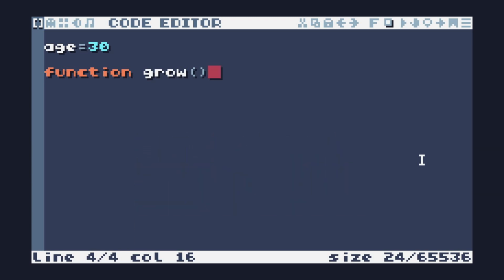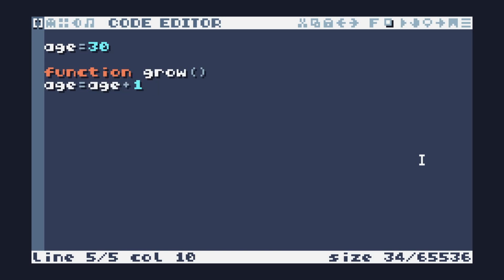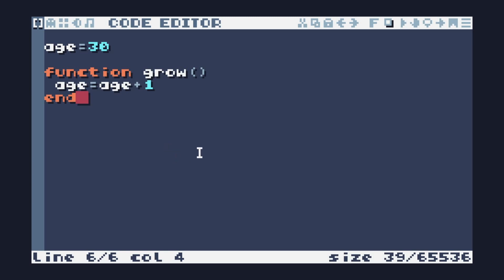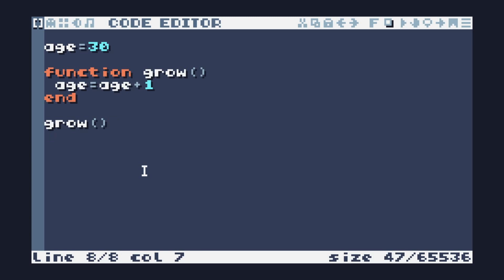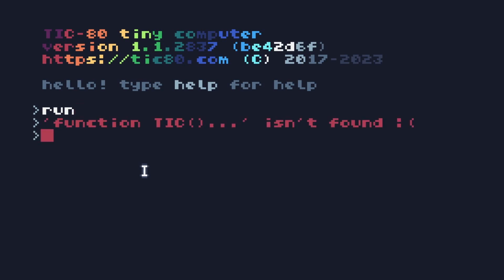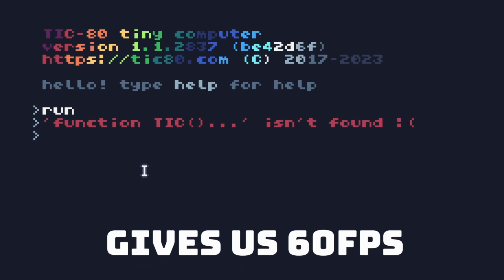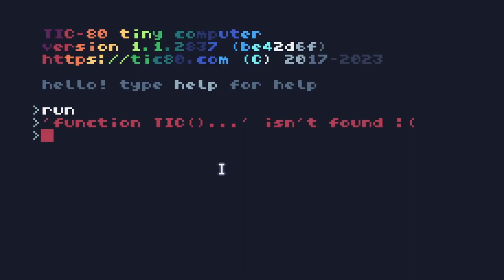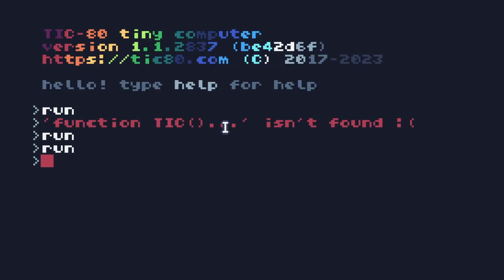Anyone Can CODE: Full Programming Course for Beginners - Part 3 Functions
Welcome back to the course! In this lesson you will learn about functions and how to use them. You will also learn how run your own code.